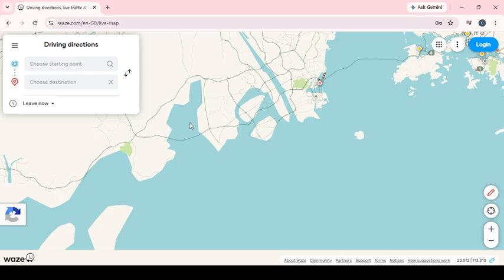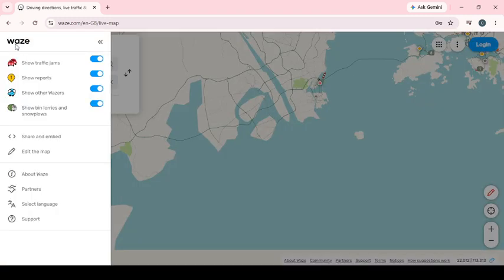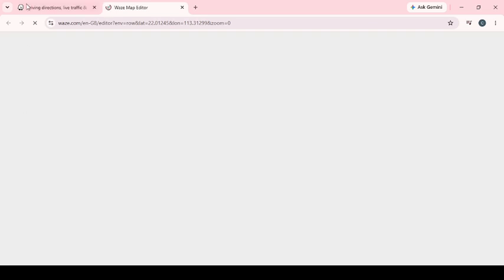Change Starting Location in Waze Route Planning Tutorial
Want to check traffic and route times starting from somewhere other than your current GPS location? Learn how to change your departure point in Waze to plan trips in advance.

In this tutorial:
• Setting a custom departure location instead of current GPS position
• Planning future drives with estimated traffic times
• Comparing route options between alternate starting locations